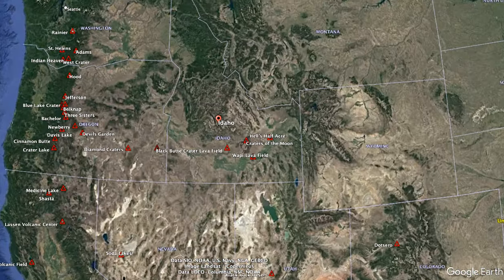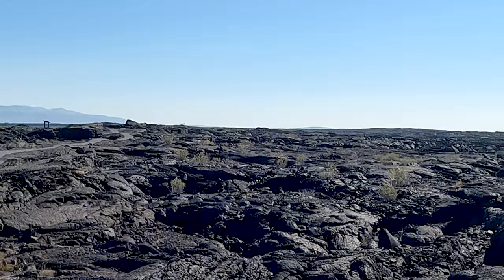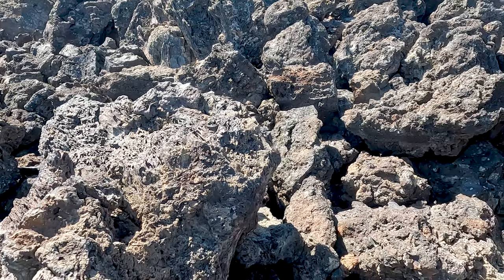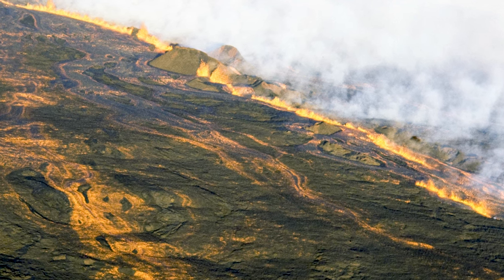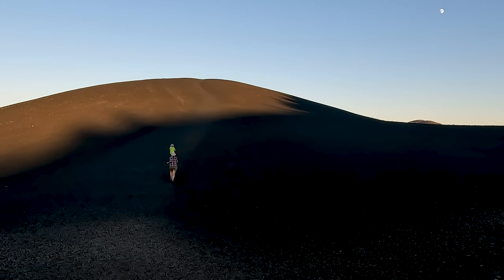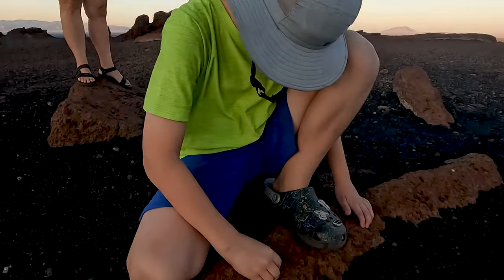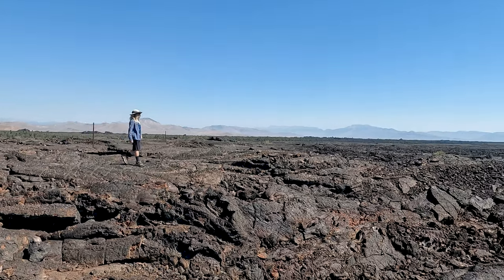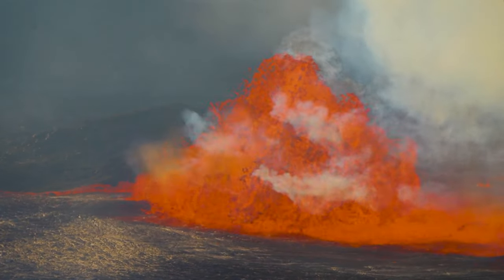Exploring Idaho's Active Volcano that Looks Like the Moon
The next volcano to erupt? In the continental United States it's most likely to happen at a national park so bizarre astronauts trained here: Craters of the Moon in Idaho.

Join us as we explore the mesmerizing and bizarre landscape of Craters of the Moon 🌕 National Monument as we uncover the fascinating geologic history of past volcanic eruptions here. There have been volcanic eruptions at Craters of the Moon along the Snake River Plain every 2,000-3,000 years for the past 15,000 years, and this volcano is due to erupt again soon. We can learn what a future eruption may look like by studying the stunning beauty and geological volcanic activity that has already shaped this extraordinary place. As this is a rift volcano, future eruptions may resemble those recently happening at Kīlauea volcano in Hawaii and we’ll show you the features and formations at Craters of the Moon that tell us what may come next in an eruption sure to happen sometime soon, perhaps even in our lifetime.

Chapters
0:00 Introduction
0:59 The Great Rift
1:29 Basaltic Lava Flows
2:29 Cinder Cones
4:03 Spatter Cones
4:45 Lava Tubes

es%20are&text=They%20form%20where%20large%20volumes,common%20close%20the%20Great%20Rift.

Wide pan right aerial, smoke rises from active volcano, DevinSuperTramp/stock/adobe.com
Super hot Volcanic lava flow, Hawaii Volcanoes National Park, youli/stock/adobe.com